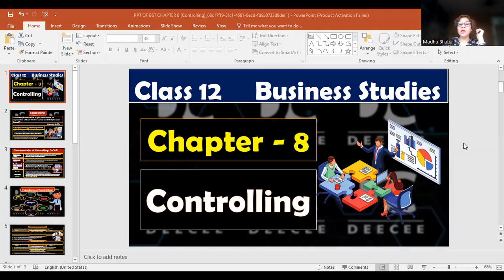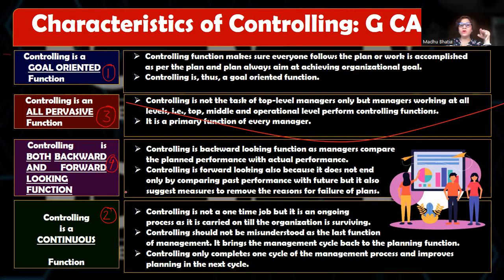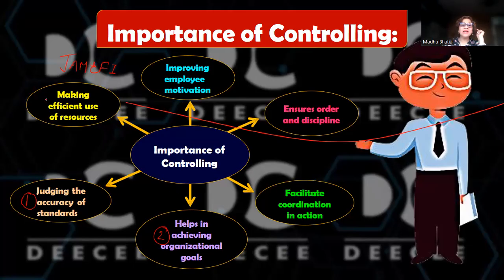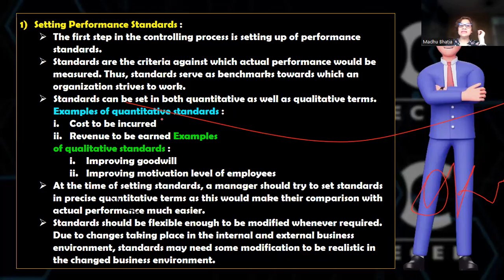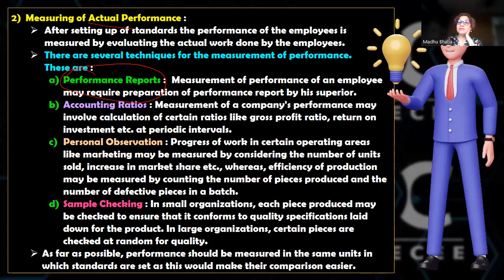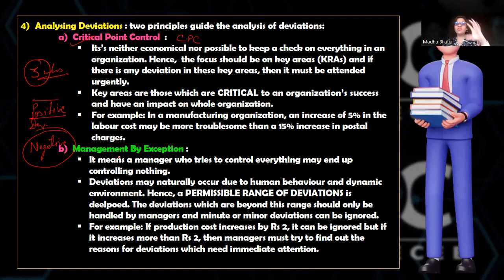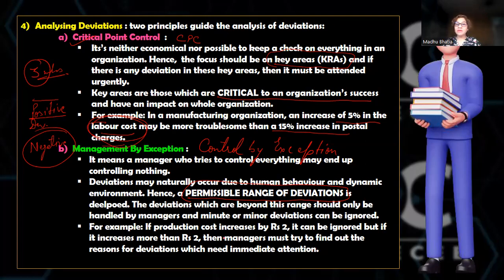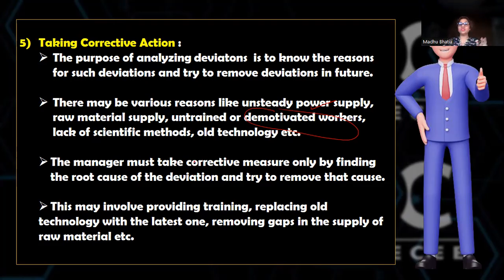Chapter 8: Controlling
Complete chapter in this video.